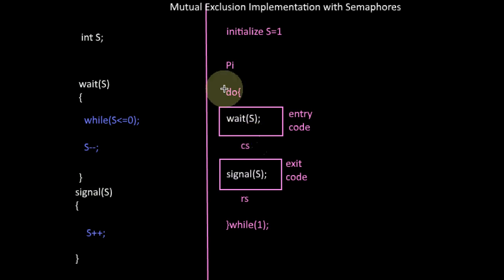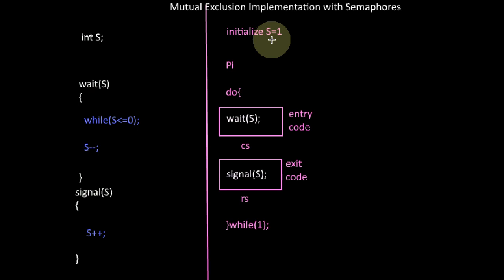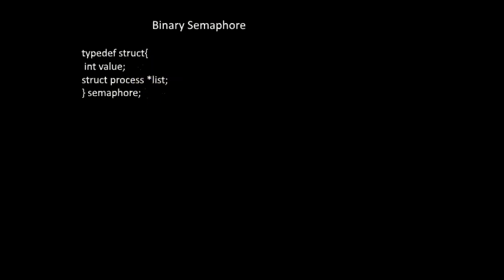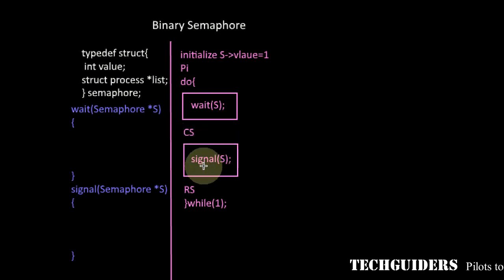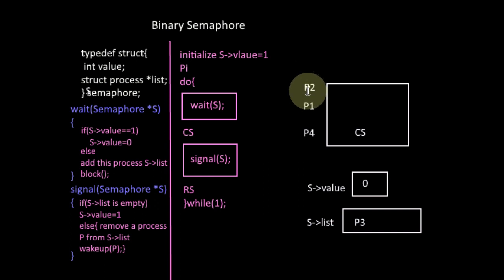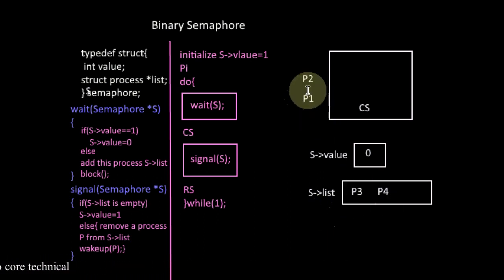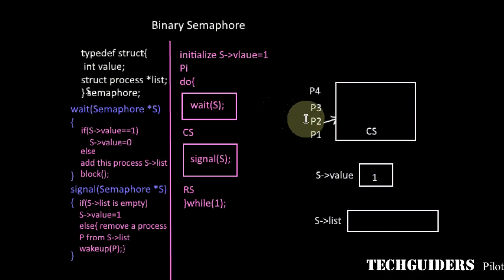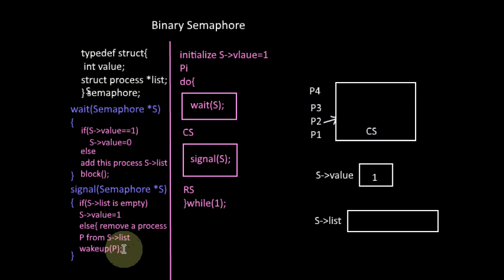Binary Semaphore Tutorial-11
Binary Semaphore with Bounded Wait and without Busy Waiting.